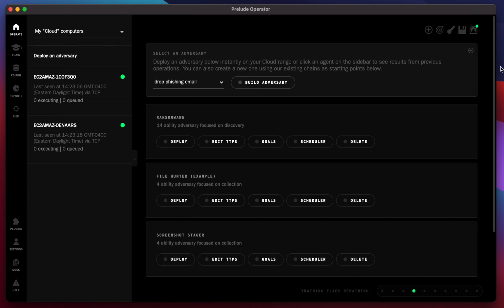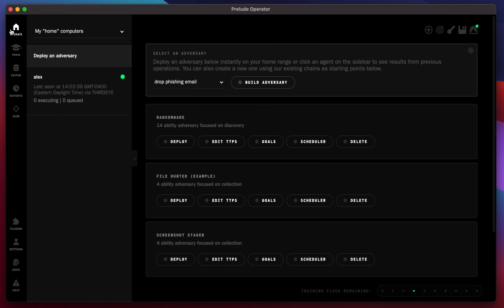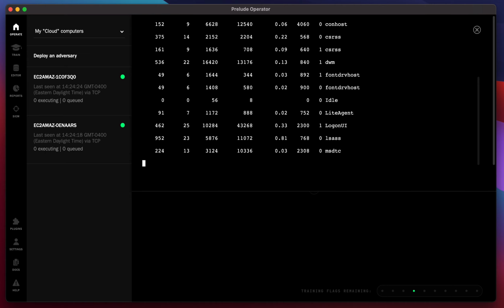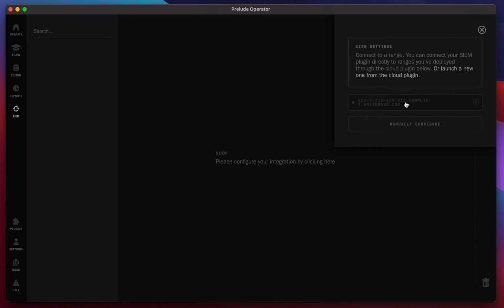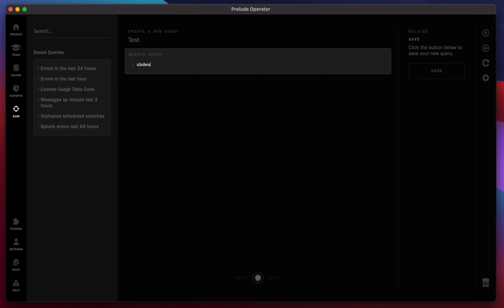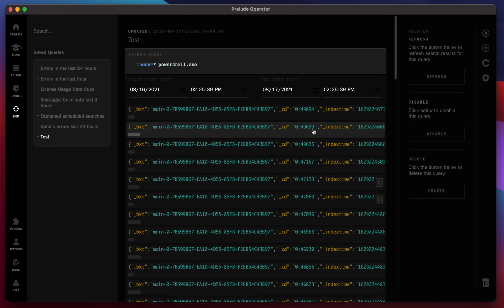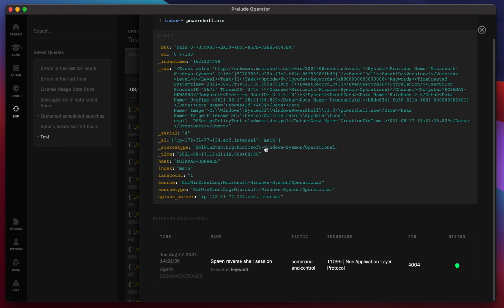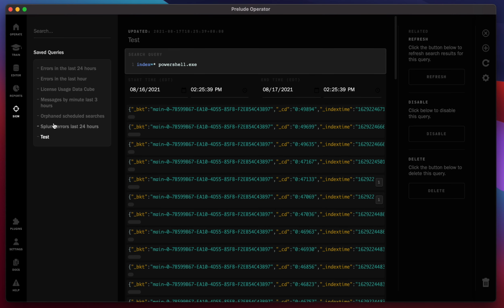SIEM Plugin: Integrate real adversarial attack data into the enterprise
Prelude Operator's SIEM plugin connects to your Splunk instance, while you run security assessments, giving you visibility into what your analytics are covering - and what they're not.

This feature is available with an Enterprise License.